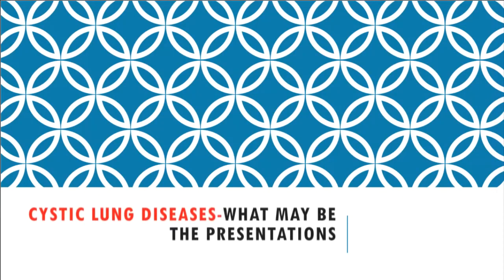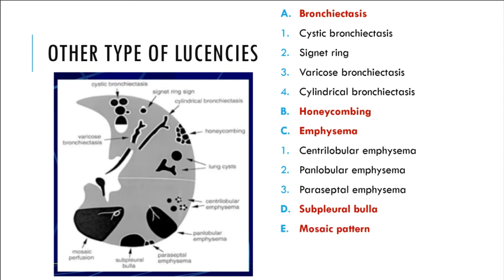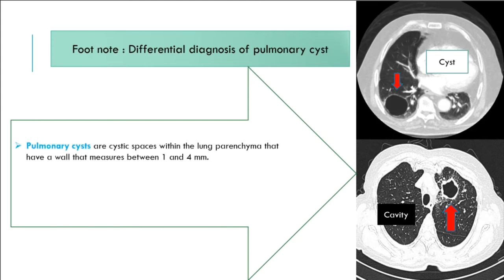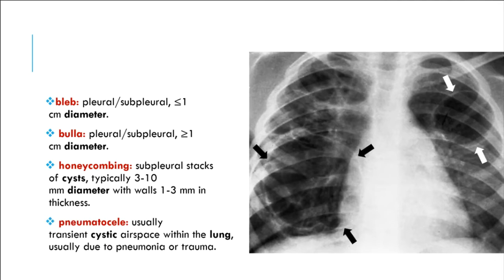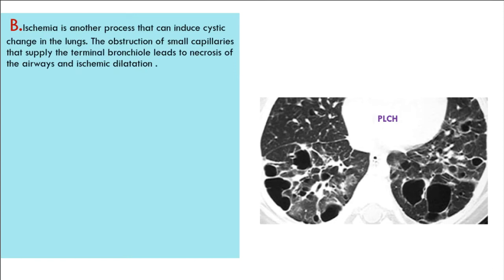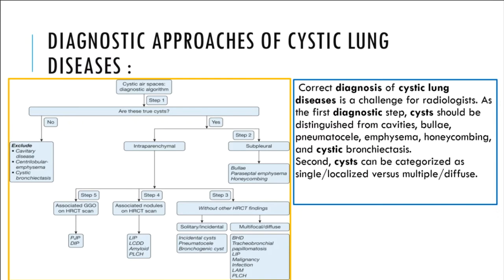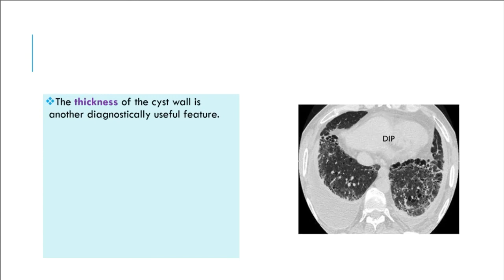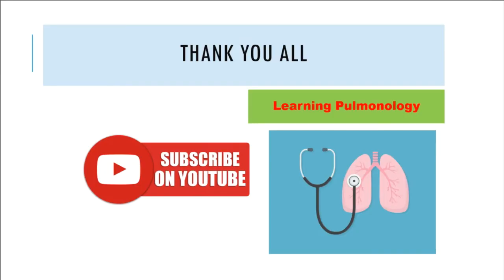Cystic lung diseases-what may be the presentations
DR. Jalal Mohsin Uddin
MBBS, DTCD , FCPS (pulmonology)

Download our apps from google playstore